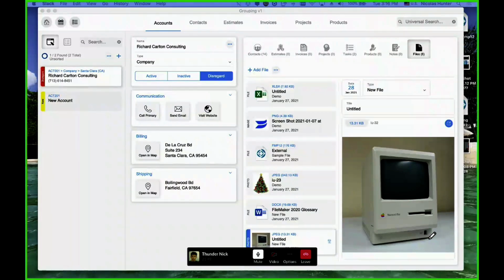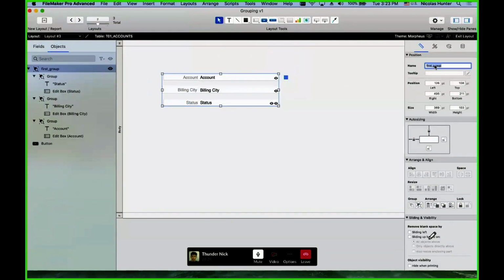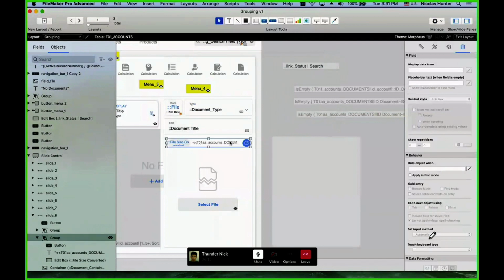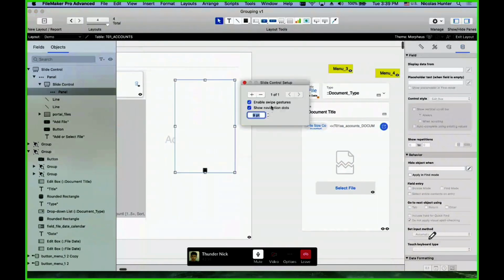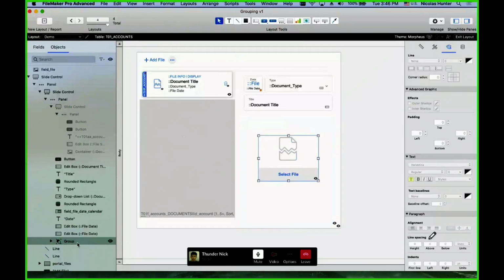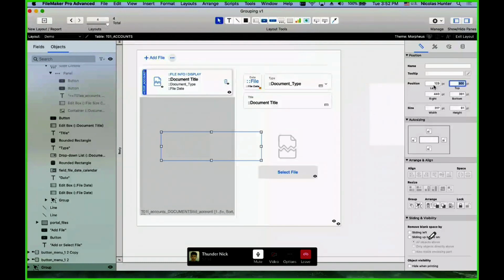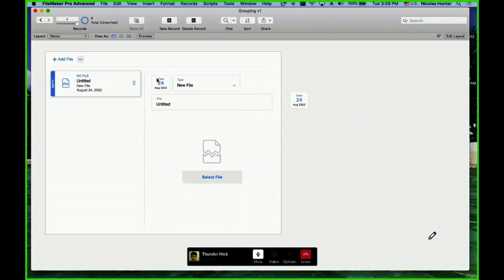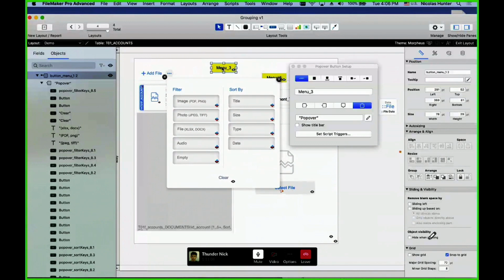Nick’s FileMaker Tips and Tricks - FileMaker Training - FileMaker Platform Tips and Tricks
Nick’s FileMaker Tips and Tricks - FileMaker Training - FileMaker Platform Tips and Tricks 7228 - LiveStream - 8.24.21

Group, Ungroup, Regroup, let’s face it: It’s a pain! Since the advent of the hidden condition calculation in layouts, grouping of objects has taken a very prominent position into our everyday work.

FMTraining.TV
2122 9th St., Suite 102